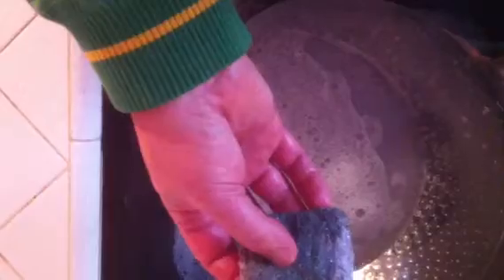How to season wok part 2of10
Seasoning wok